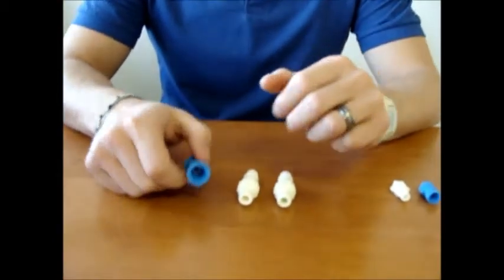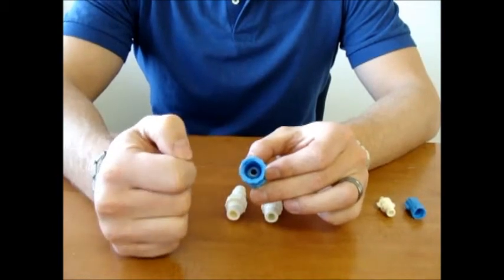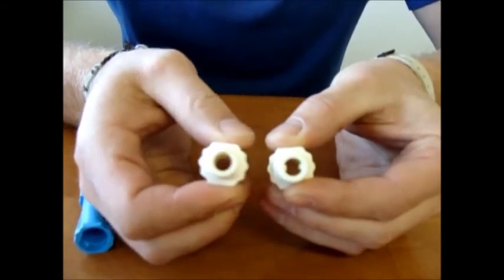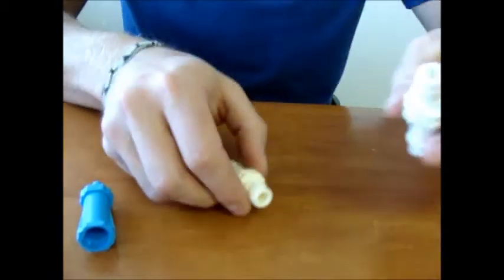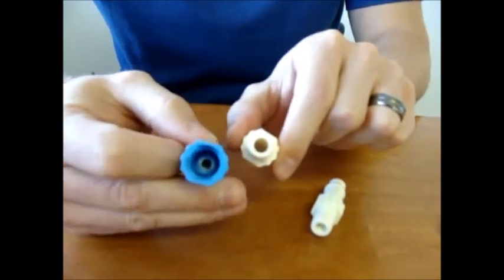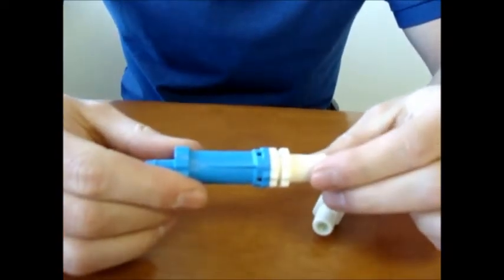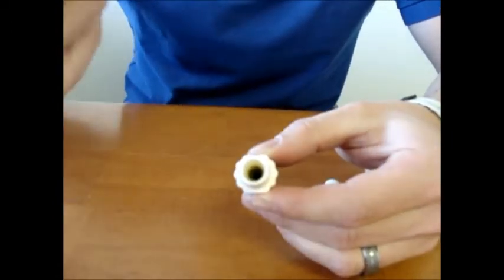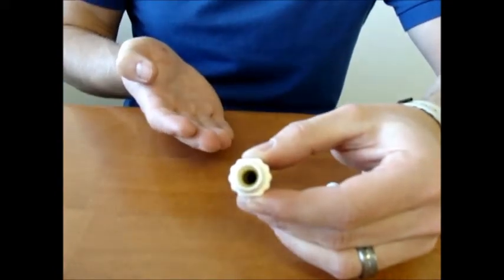Kent Systems check valve configuration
Ever wonder how to us Kent Systems products as in a check valve configuration? This video will walk you through the steps.